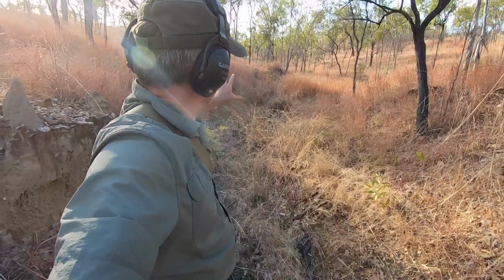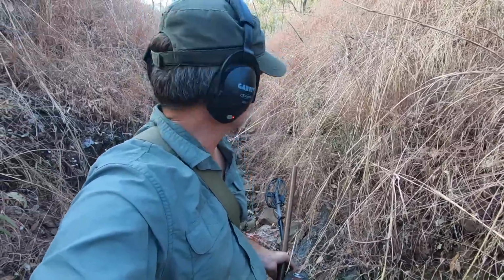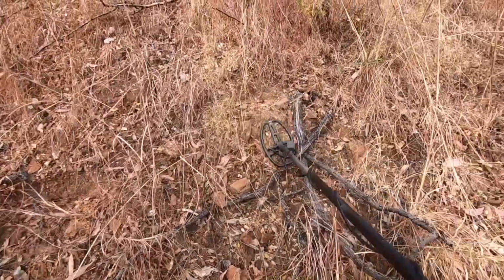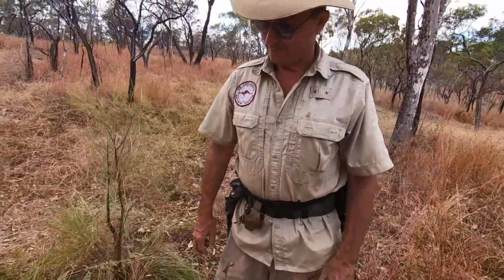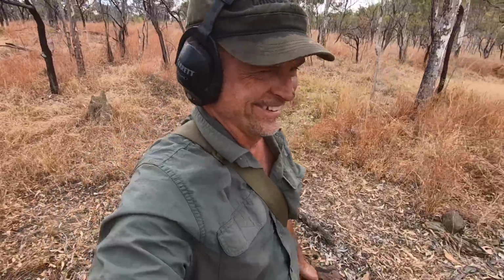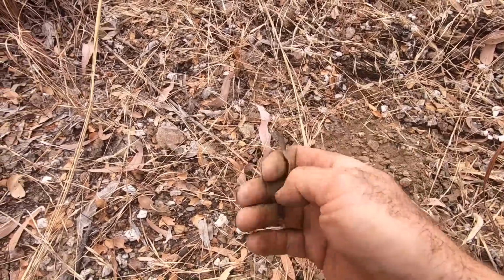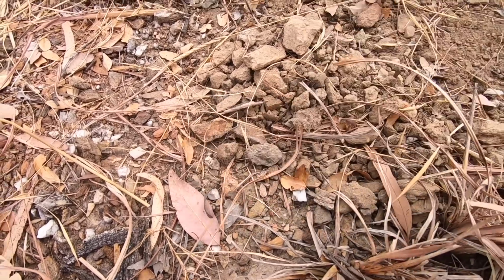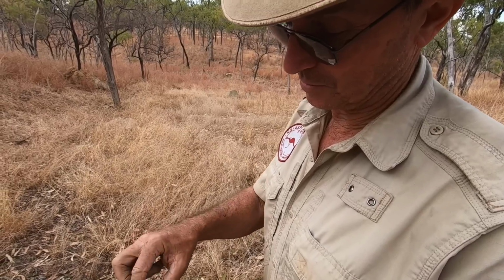Australian Spider Hole And Metal Detecting Adventure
Metal detecting in Australia and a faceful of spider webs, what's not to like! Please join me and my friends as we explore the Australian bush in search of metal detecting treasures and any other wildlife or mysteries we may discover. We do find some ancient coins and other artifacts and I do find a faceful of spider webs. The little funnel web holes in the ground? Well, we'll not talk about them.
Please check out NQ Explorers here to see this adventure from a different perspective and the many other exciting adventures on their channel.